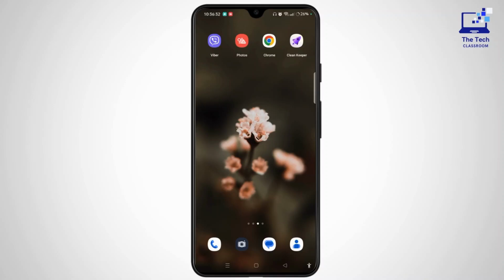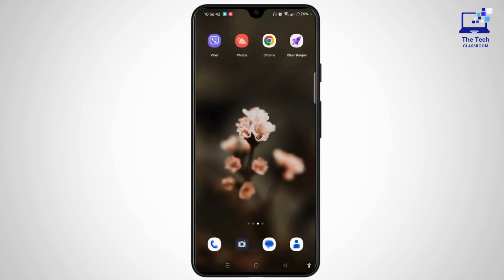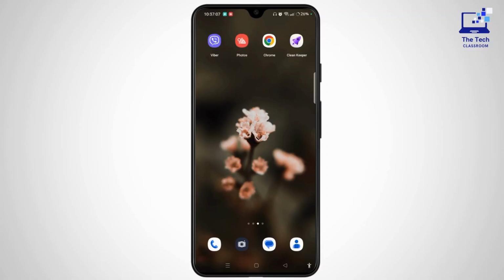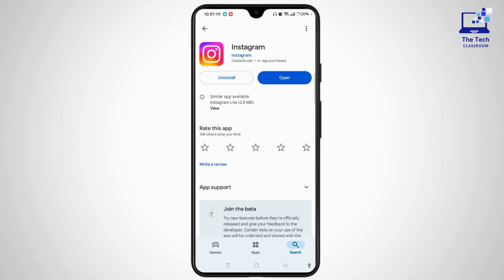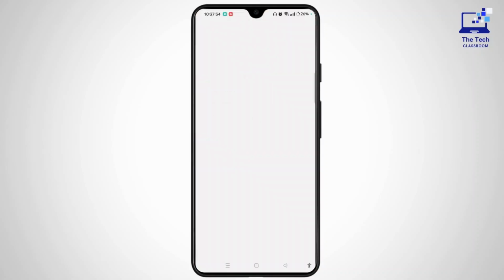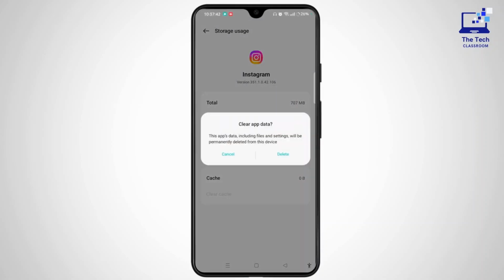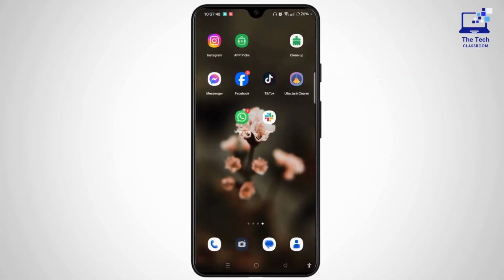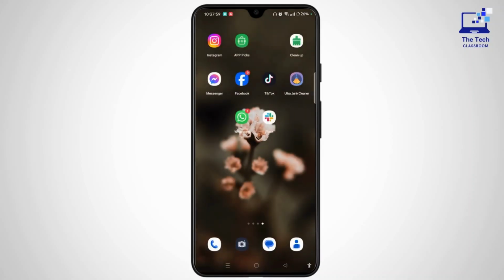How to fix Instagram an unexpected error problem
In this video, Rose guides you through effective methods to fix Instagram's unexpected error problem. If you’ve been experiencing issues while using Instagram, this tutorial is for you! We cover essential steps such as restarting the app, checking your internet connection, updating the app, clearing cache and data, and reinstalling Instagram. Follow along to get your Instagram back up and running smoothly.

Chapters:
00:00:00 - Introduction
Welcome to the channel! Learn how to fix Instagram's unexpected error problem.

00:00:10 - Restart the App
Restart the Instagram app to resolve temporary glitches.

00:00:20 - Check Internet Connection
Ensure a stable internet connection; switch between Wi-Fi and mobile data if necessary.

00:00:35 - Update Instagram
Update Instagram through the Play Store to avoid errors from outdated versions.

00:00:50 - Clear Cache and Data
Clear the cache and data of Instagram to fix performance issues (logging out required).

00:01:05 - Reinstall Instagram
Uninstall and reinstall Instagram to resolve persistent problems.

00:01:20 - Conclusion
By following these steps, you can fix the unexpected error on Instagram.